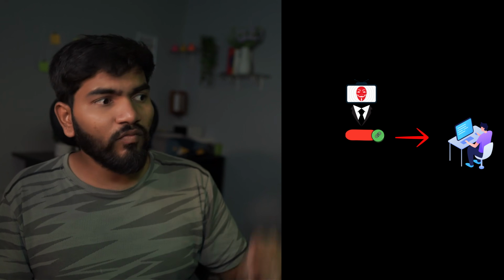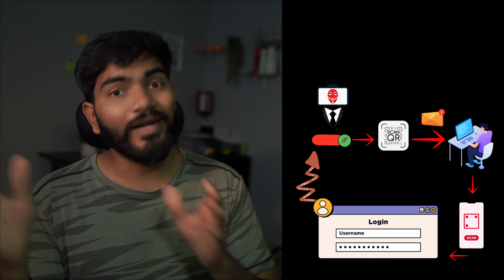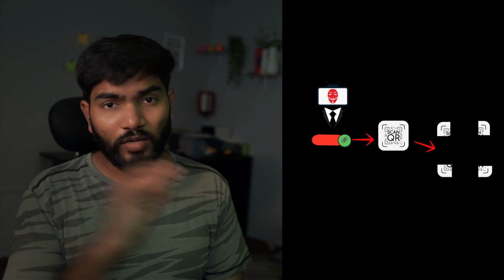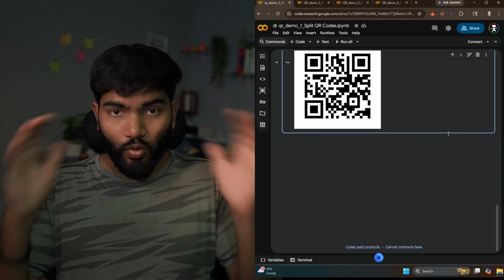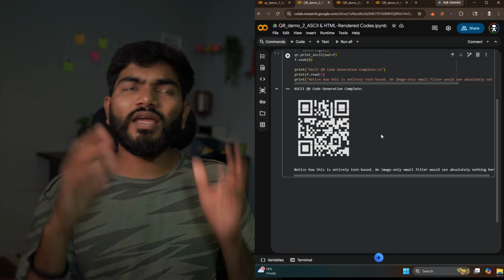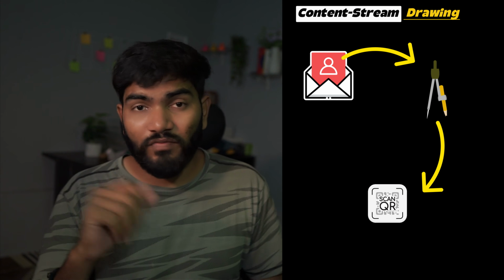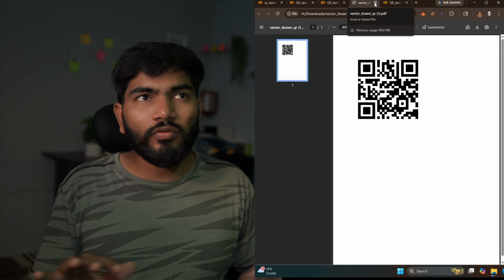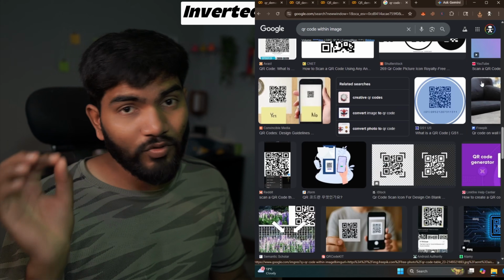QR Code Phishing | Part 1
❓ Got Questions?